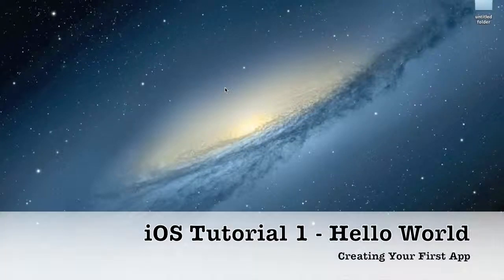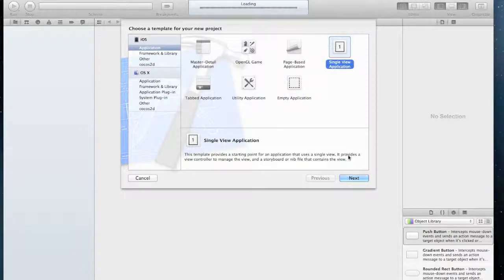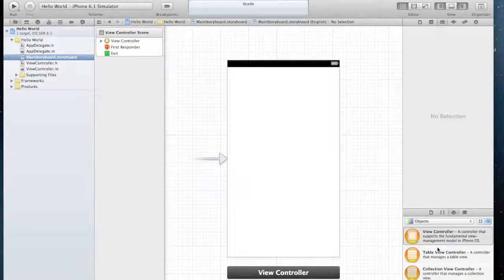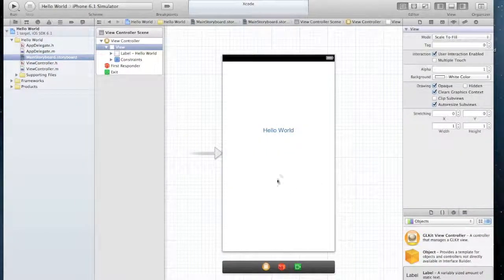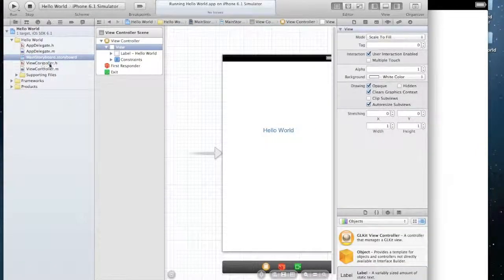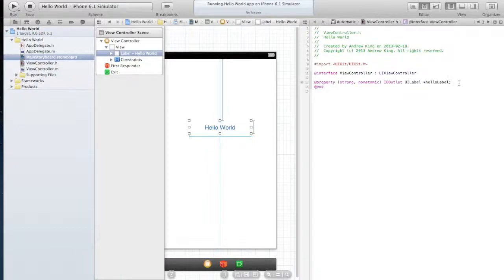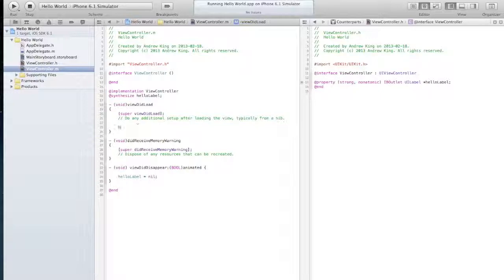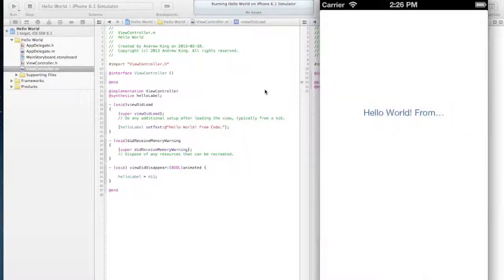iOS Development Tutorial 1 - Hello World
Creating a hello world app using both interface builder and code in Xcode.